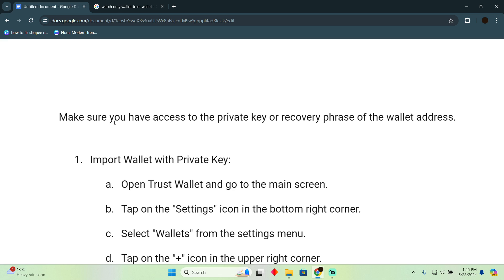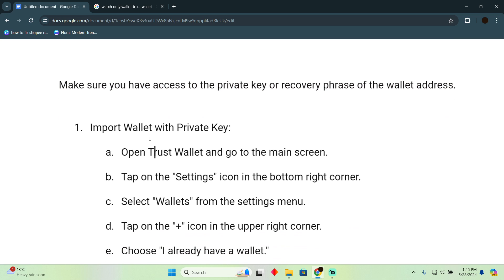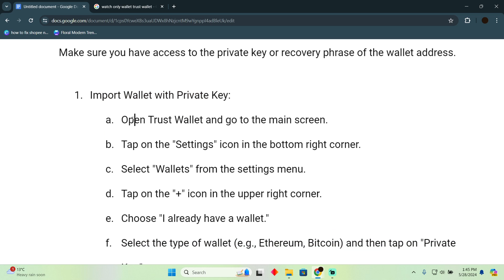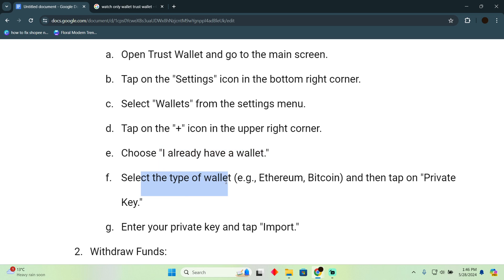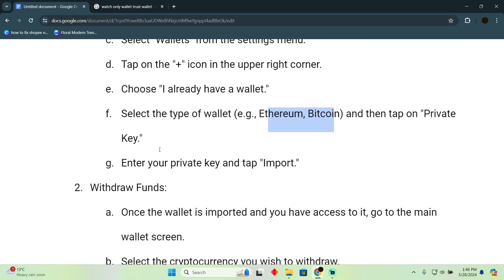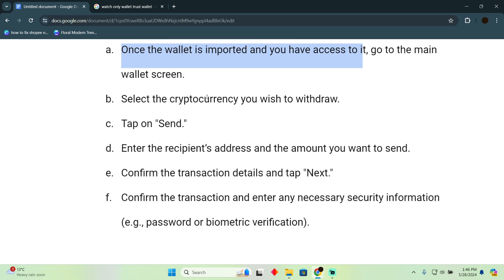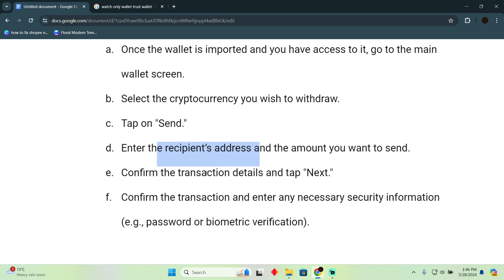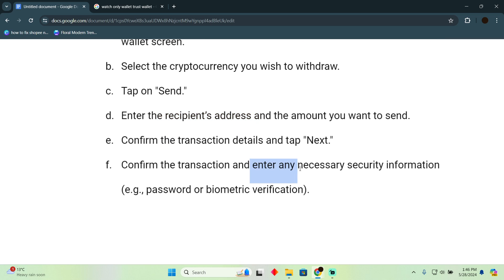WITHDRAW FROM WATCH ONLY WALLET ON TRUST WALLET 2025! (FULL GUIDE)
Discover how to withdraw funds from a Watch Only wallet on Trust Wallet with our comprehensive, step-by-step tutorial! This video will guide you through the entire process, from understanding what a Watch Only wallet is to successfully transferring your funds. Whether you're new to Trust Wallet or an experienced user, our clear instructions will ensure you can manage your digital assets with ease and security. Watch now to master this essential skill and take control of your cryptocurrency withdrawals effortlessly.